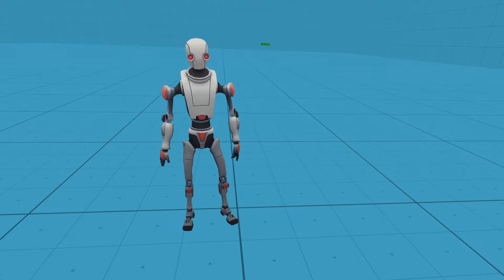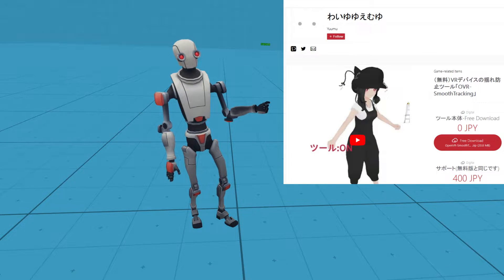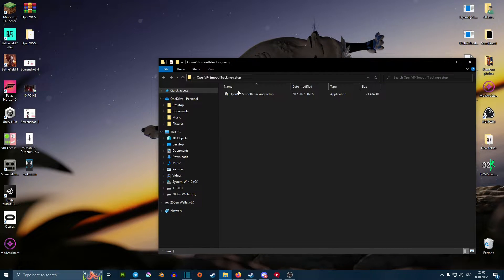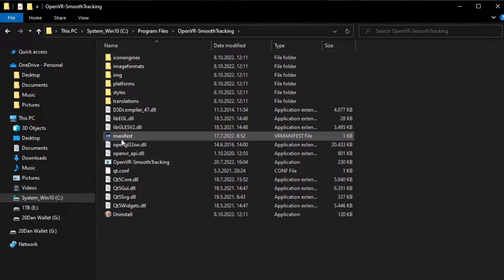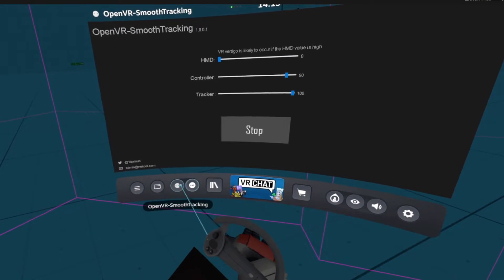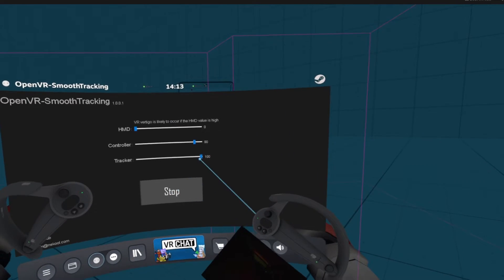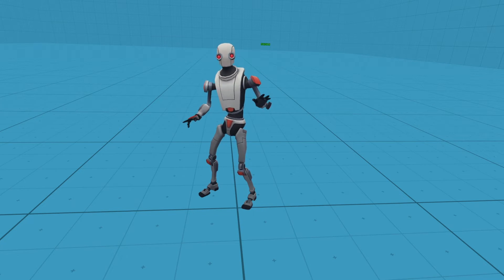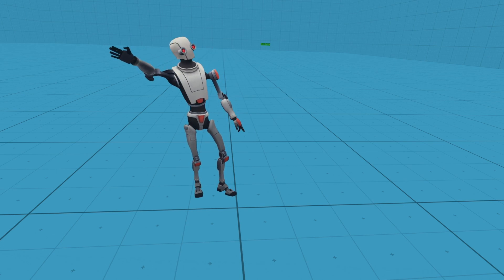How to make your full-body tracking smooth (VRChat Tutorial)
Hope this video help ya guys!
Let me know what you think!

What do i use to make videos:
OBS - Recording
Audacity - Audio
Shotcut - Editing Progra